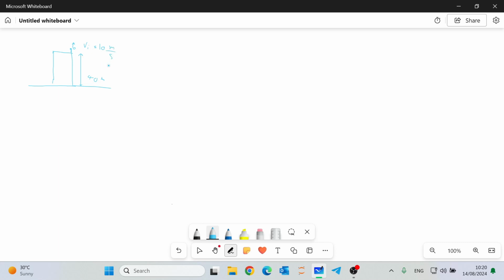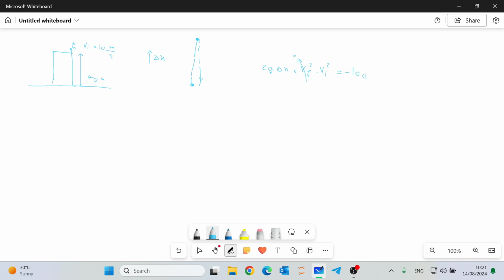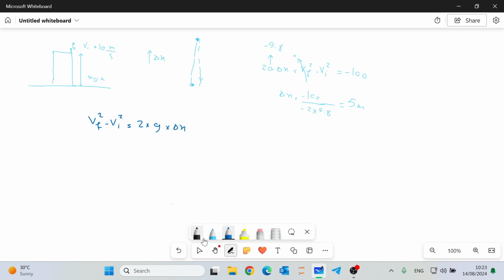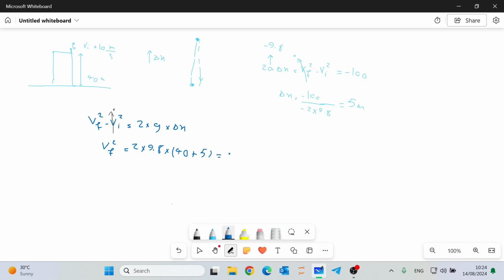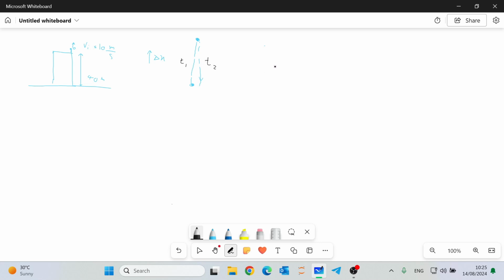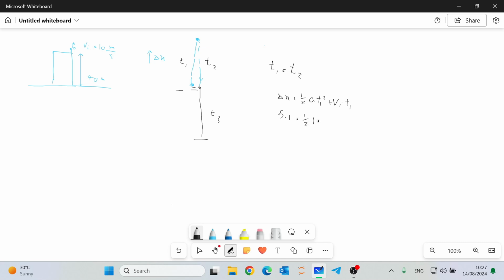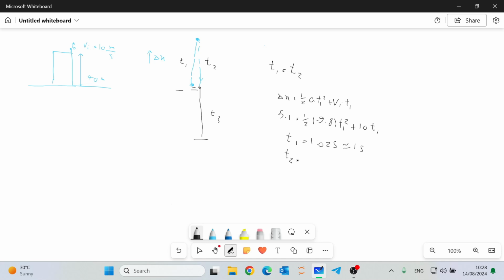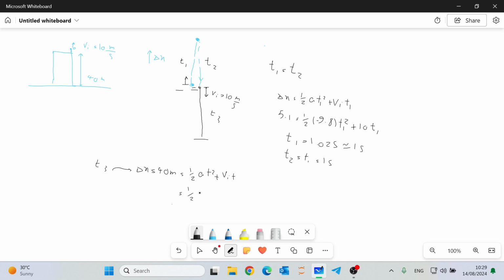Kinematic(last part), free falling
Guys this is the last part of the 1D motion and I will discuss free falling of objects, its equations and concepts.